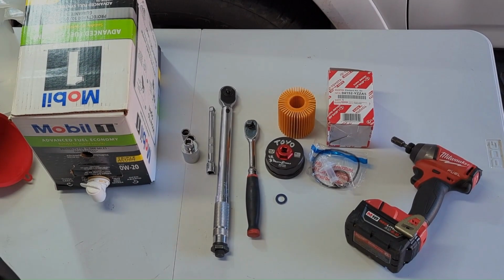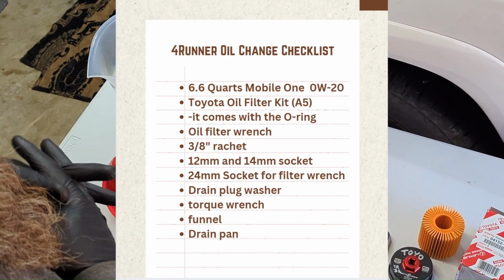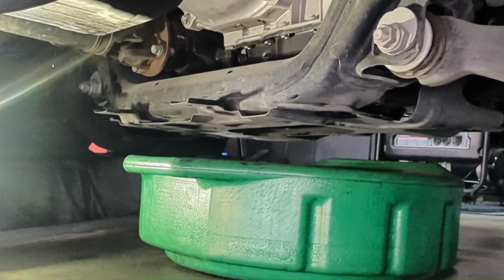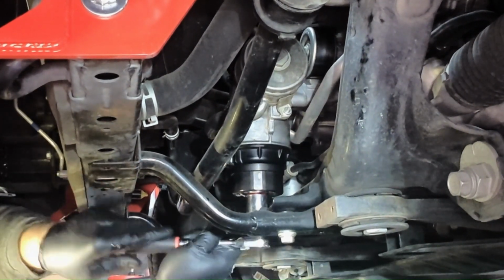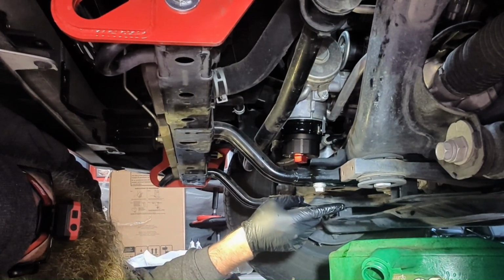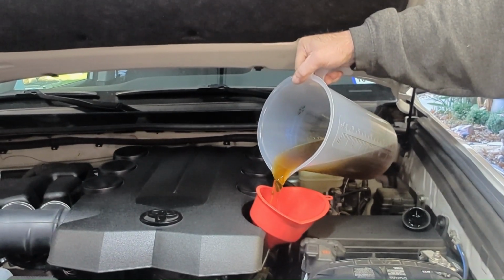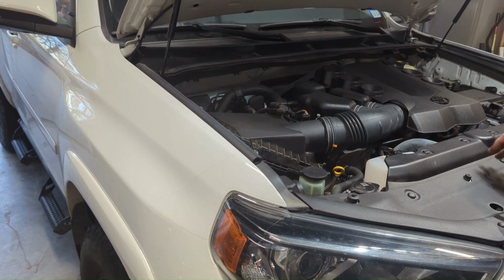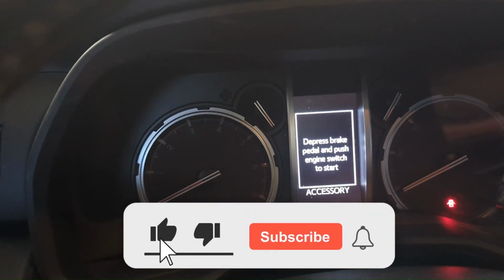Save MONEY with DIY 4Runner oil change! Detailed Explanation | Bonus! Oil Maintenance Reset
In this video I give you a very detailed instruction of an oil change on a 2020 4Runner.

How to reset oil change light / maintenance light reminder.

Doing maintenance on your vehicle can save you a lot of money.

Unaffiliated links:

👨‍🔧Aluminum Oil Drain Plug Gaskets 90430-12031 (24Pcs) Fits for Toyota Lexus Scion Crush Washer Seals Replaces# 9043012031

👨‍🔧One Gallon 128oz Measure Pitcher - Convenient Conversion Chart - Strong Food Grade - Great for Lawn, Chemicals Pool, Ag, Lye, Home Hobbies, Motor Oil, Fluids - Turnah Precision Products, Made in USA

👨‍🔧Motivx Tools Oil Filter Wrench for Toyota Camry, Tundra, Tacoma, 4Runner, RAV4 and More - 64mm 14 Flute Precision CNC Machined Aluminum Oil Filter Removal Tool

with the channel, it's creators, and actors)
assumes no responsibility or liability
for any errors or omissions in the content
of this site.

The information contained in this site is provided
on an "as is" basis with no guarantees
of completeness, accuracy, usefulness or timeliness.